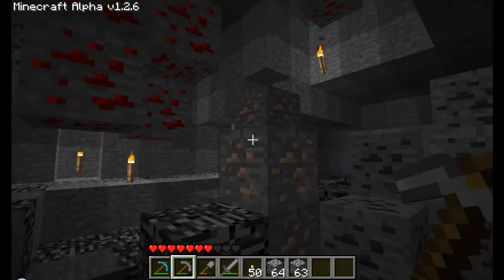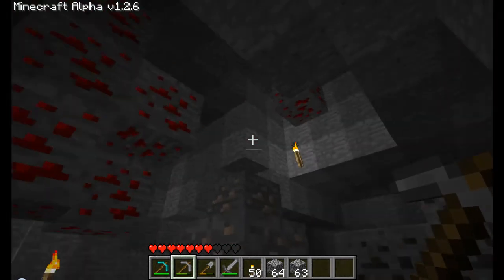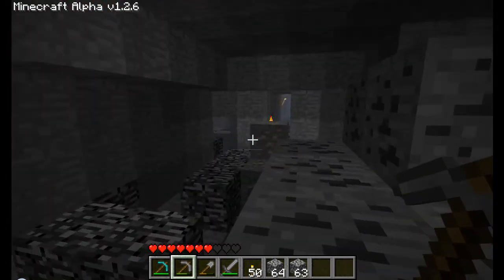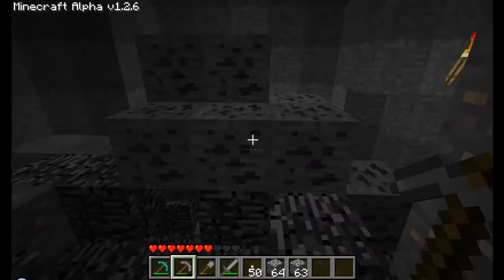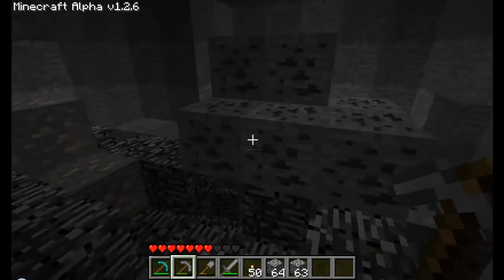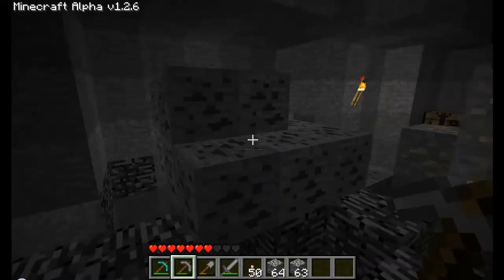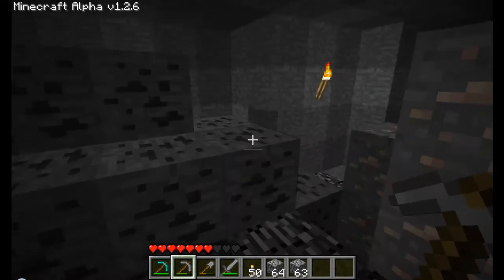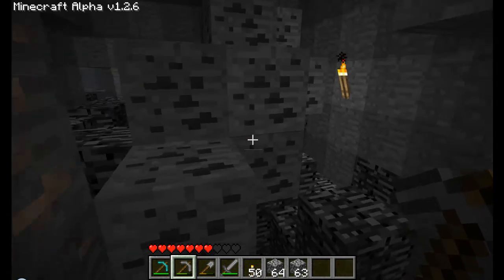Minecraft - Biggest ore deposit ever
Yup, biggest EVA! OK, maybe not ever. but the biggest I've ever seen.

I'm trying some different settings with camtasia... hopefully the quality will be a bit nicer then my previous video.